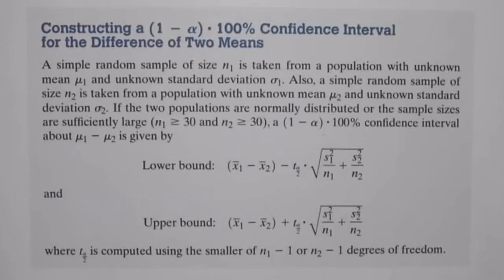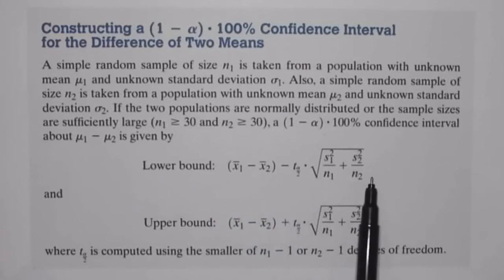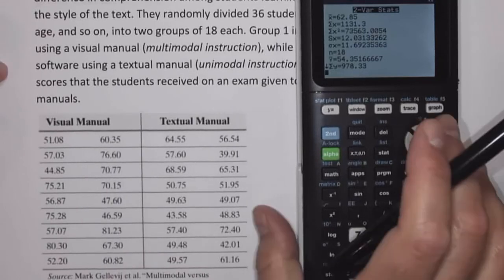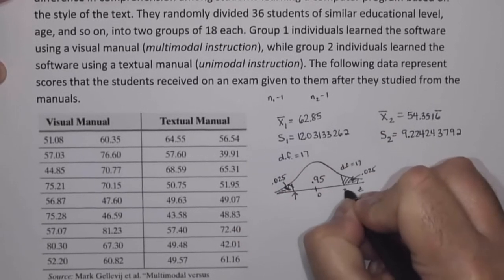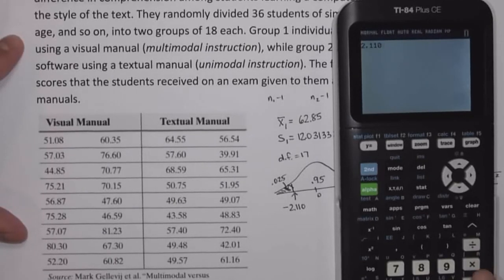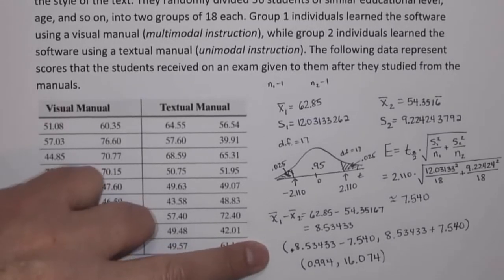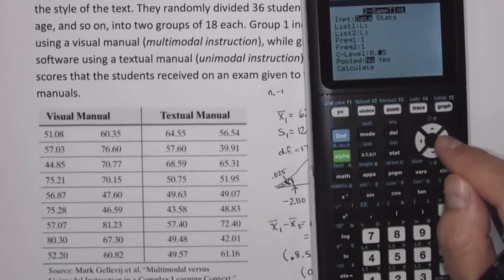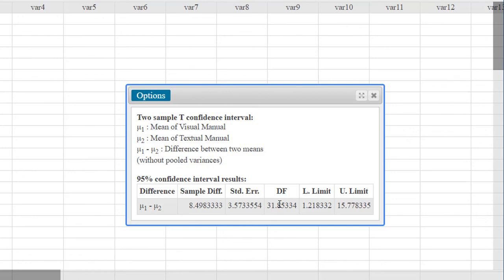Statistics Section 11.3 Video 3 of 3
This video explains confidence intervals for the difference between two independent population means.